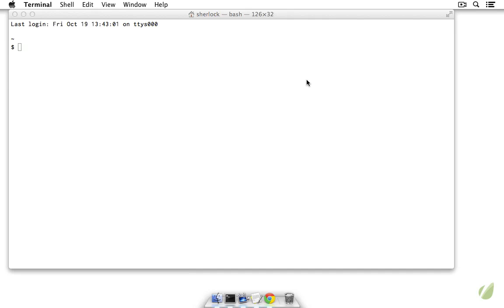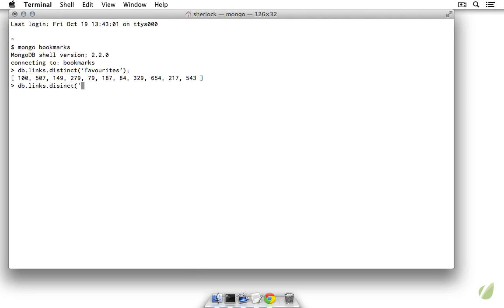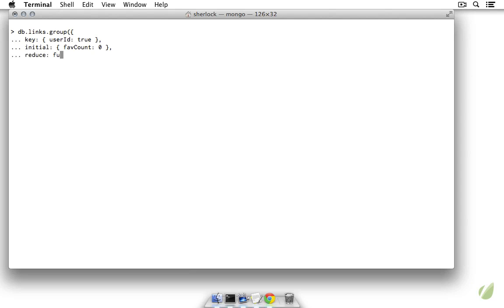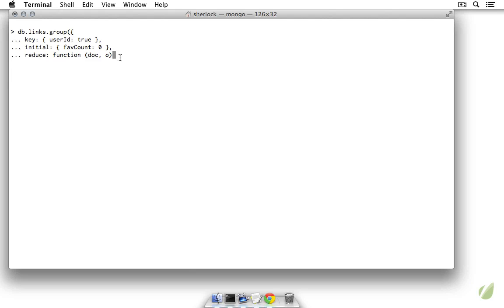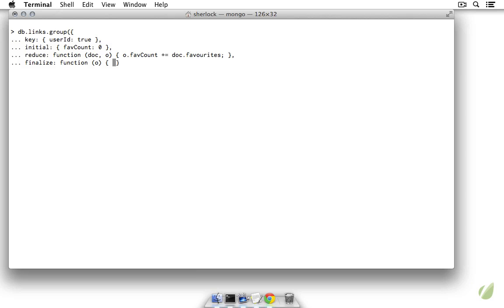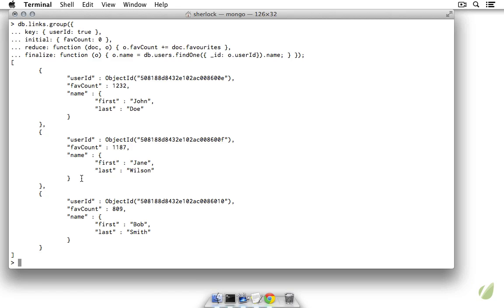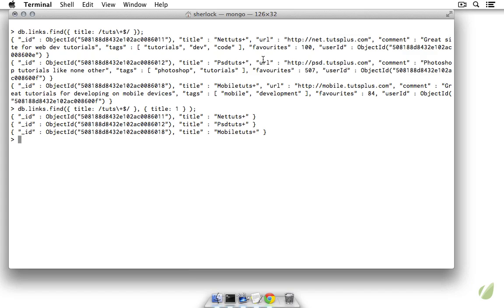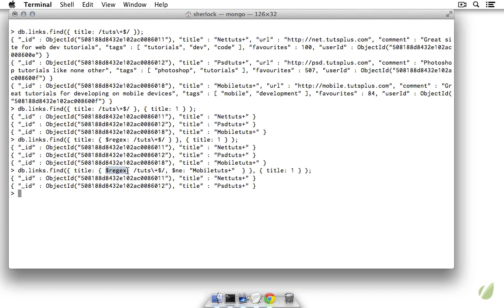Learning MongoDB part11 queries 4